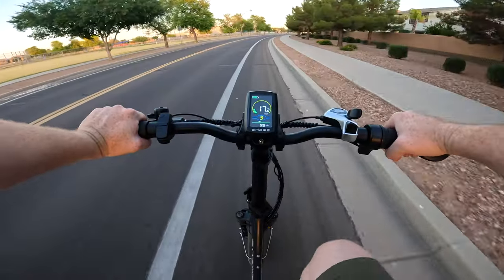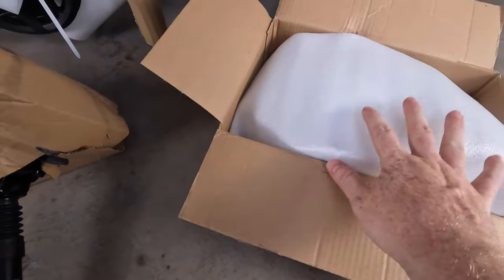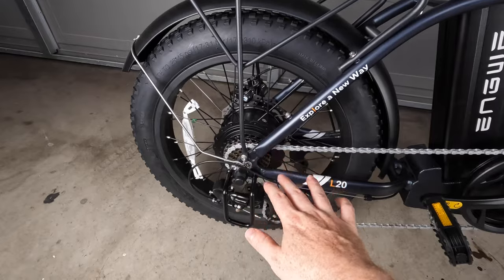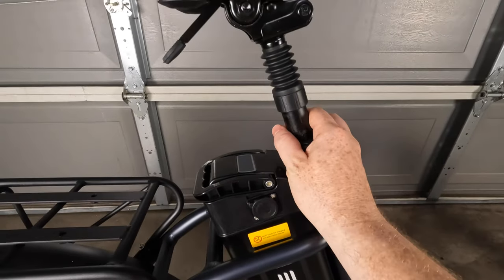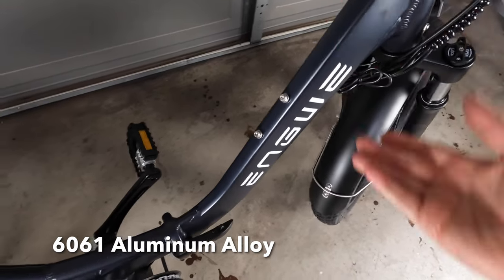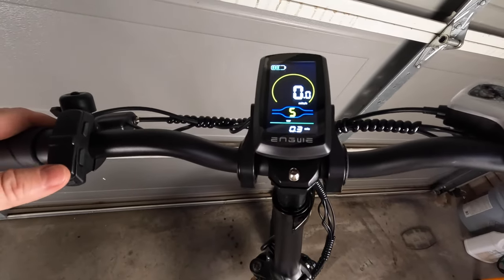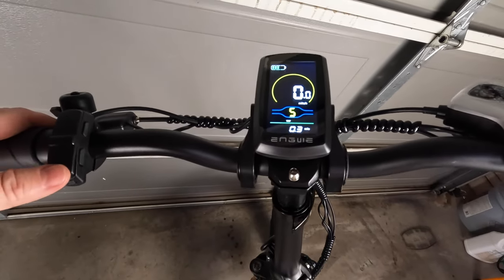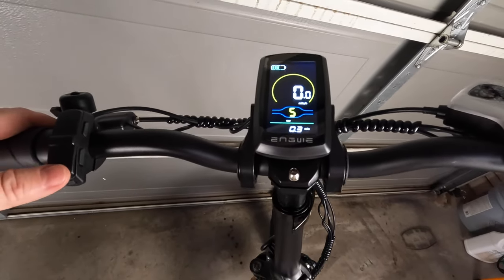52 Volts on a Budget: Engwe L20 2.0 First Impressions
ENGWEV50OFF（For models under $999）
ENGWEV100OFF（For models $1000-$1499）
ENGWEV150OFF（For models $1500-$1999）
ENGWEV200OFF（For models $2000 and above）

Join us at Tom's Gadget Garage for an exciting unboxing, overview, and first ride of the Engwe L20 2.0 folding electric bike! Discover how this ultra-portable folding electric bike with 52 volts and 750 watts of nominal power performs on a budget.

Bike Repair Kit
Cloud 9 Bike Seat
Phone Holder

If you've found this content valuable and are considering purchasing the Engwe L20 2.0, using the affiliate links above not only opens the door to an exciting journey but also lends a helping hand to this channel. Your support keeps the content rolling, and I'm incredibly appreciative!

The Engwe L20 2.0 featured in this bike was provided by Engwe for review purposes. All thoughts, views, opinions, and conclusions are my own.

0:00 Intro
0:57 Unboxing
2:43 Assembly
3:26 Feature Overview
12:25 First Ride
24:54 Folding
25:58 Conclusion